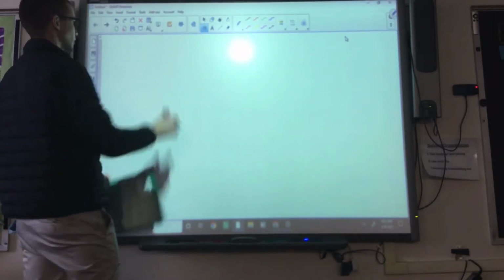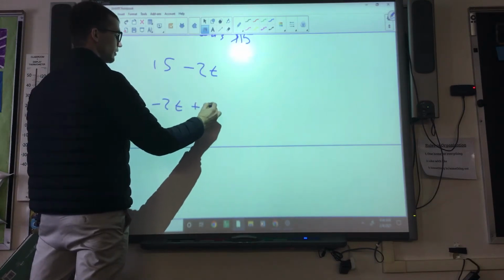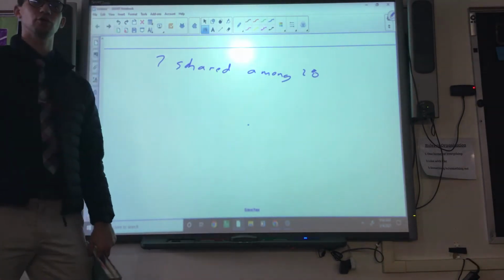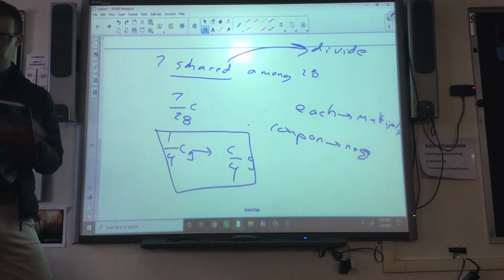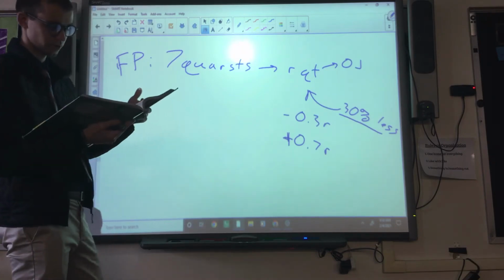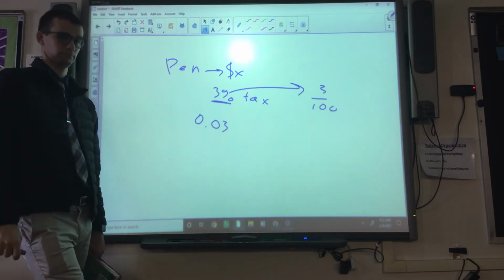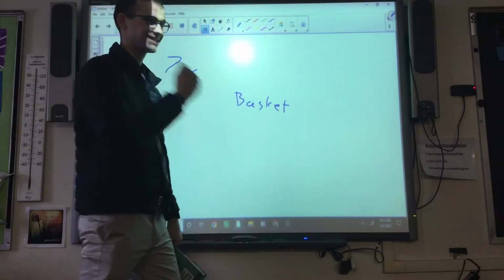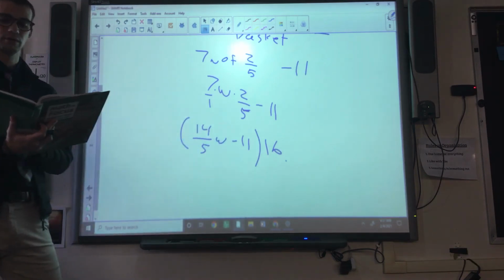3.6 (Day 1 of 3)